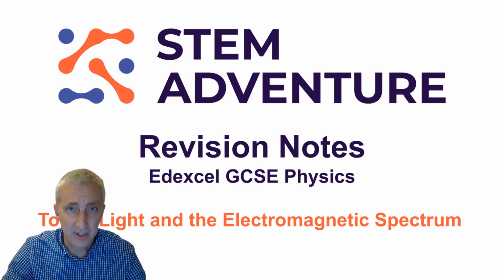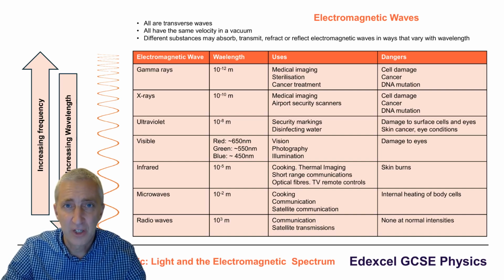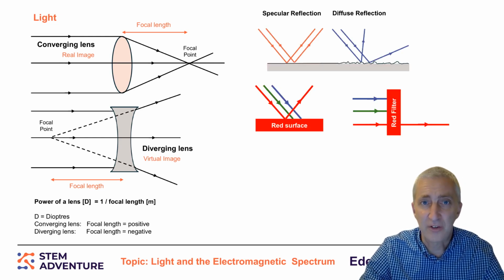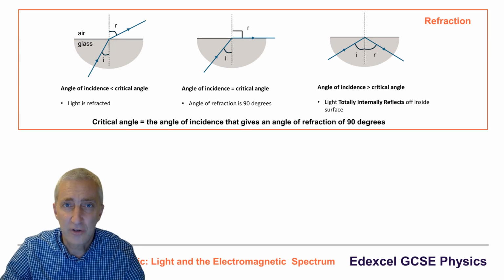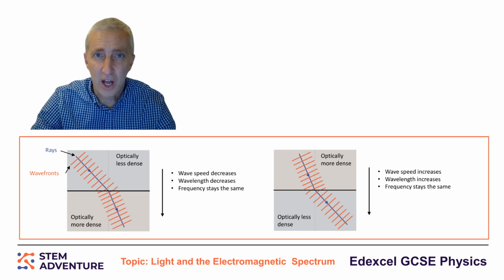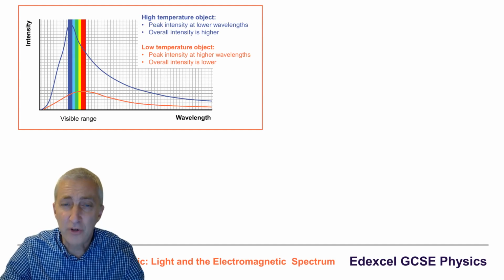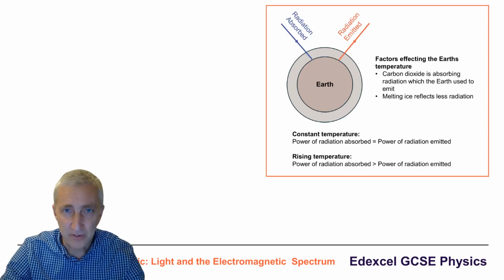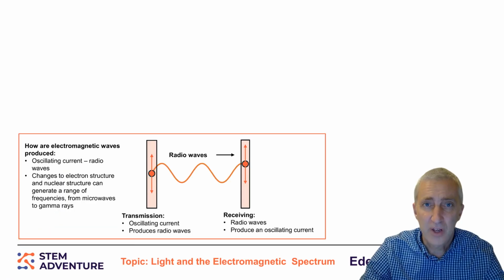Revision Notes Edexcel GCSE Physics Light and the Electromagnetic Spectrum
Revision notes for Edexcel GCSE Physics on the topic of Light and the Electromagnetic Spectrum